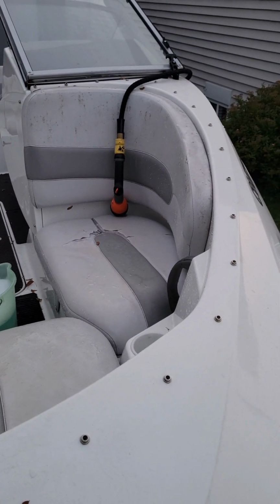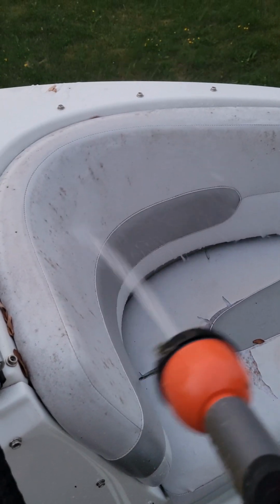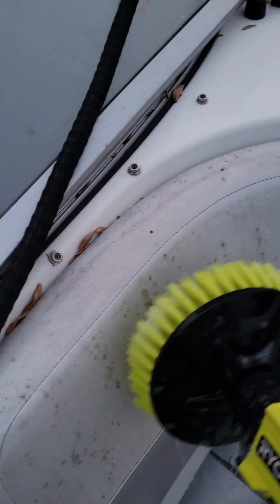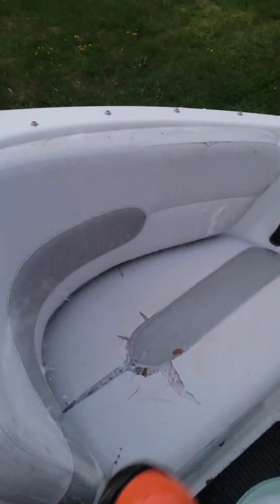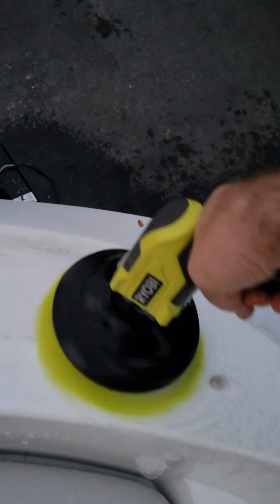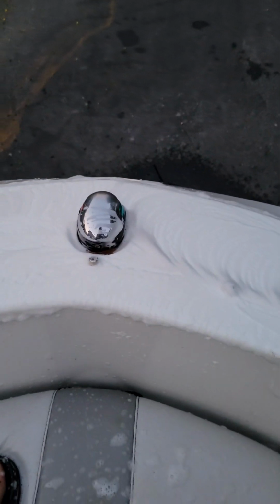Ryobi Power scrubber - boat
This ryobi 18v power tool is a amazing.
Rhis power scrubber is a time saver to clean my boat.
Being water resistant mean that you can dunk the scrubber into a bucket of water without worry.